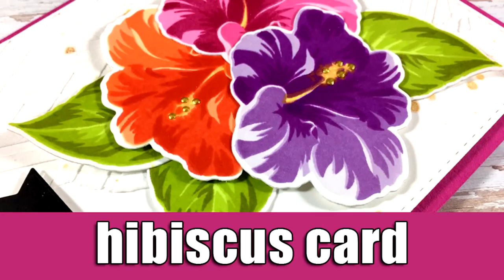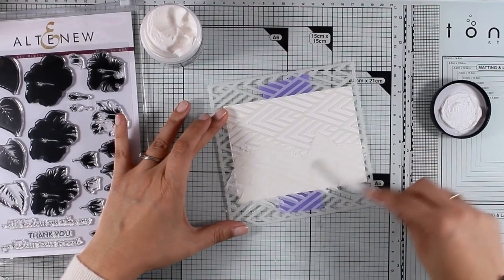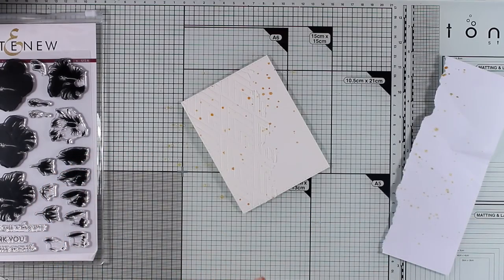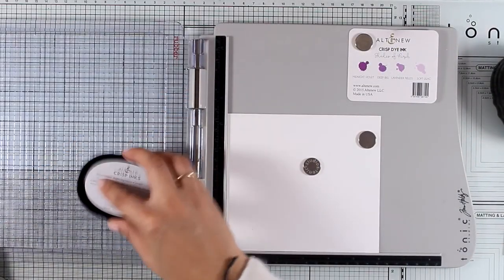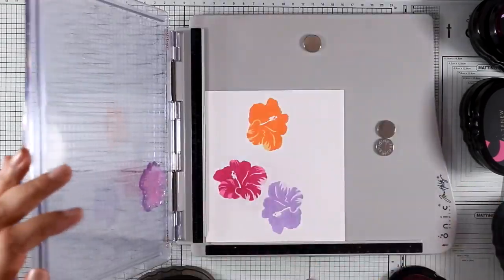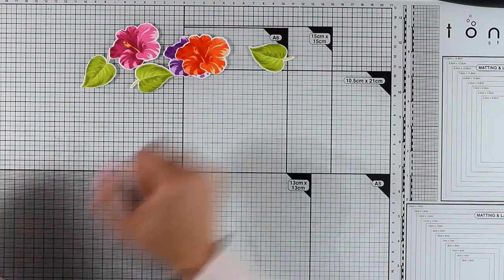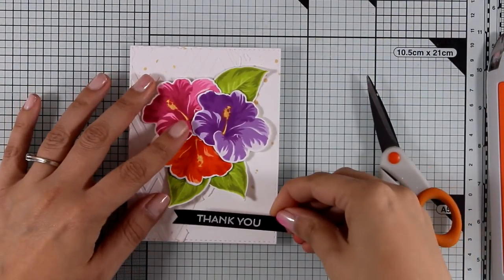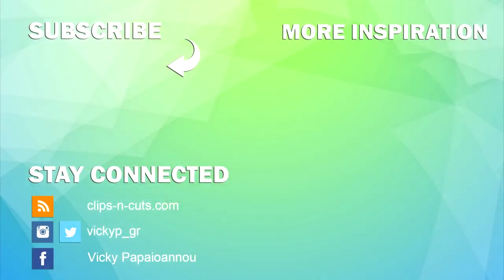Hibiscus card | Giveaway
Step by step video on creating a flower card using layering stamping techniques.

• Altenew WARM AND COZY OVAL SET Crisp Dye Ink Pads